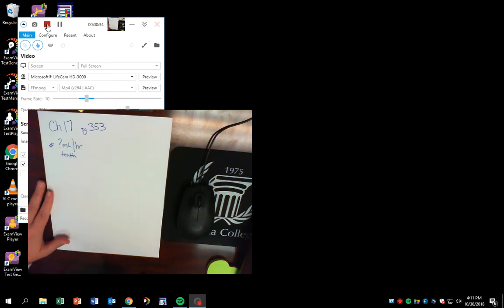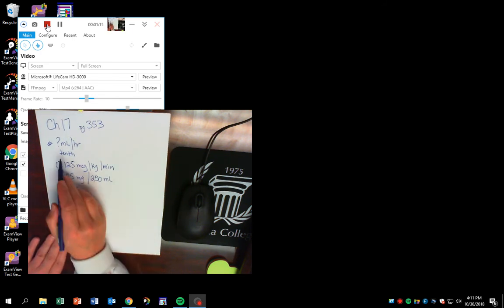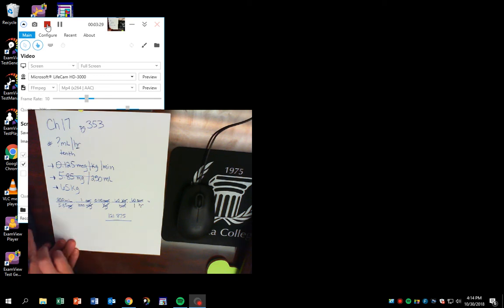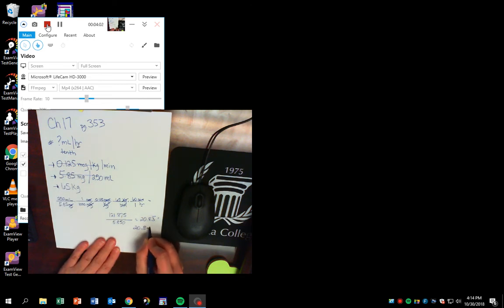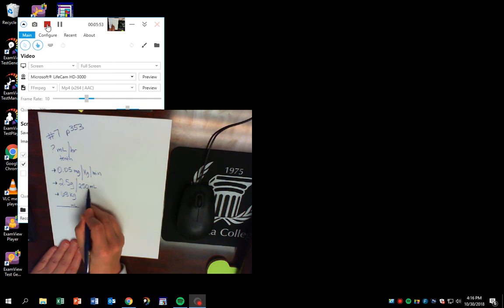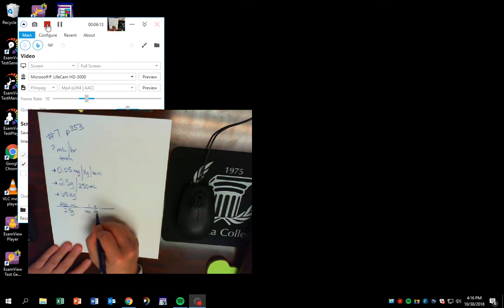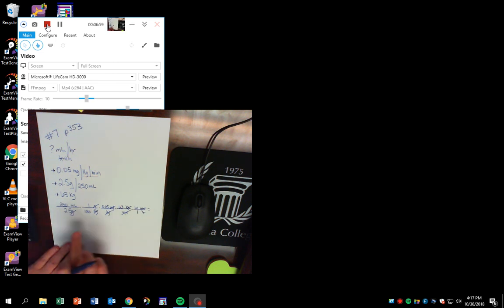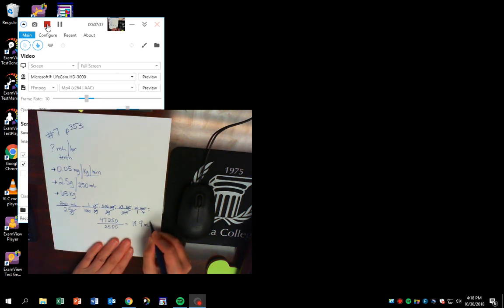Chapter 17 Page 353 #1 and 7